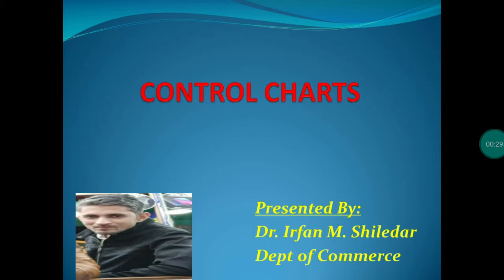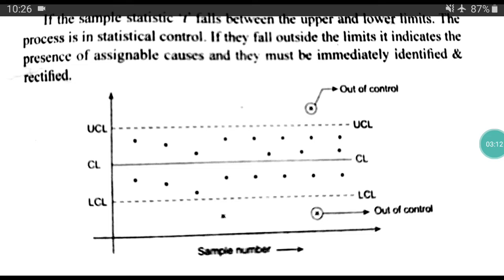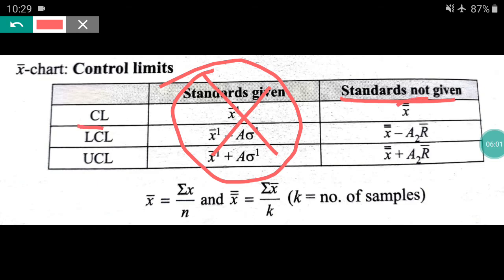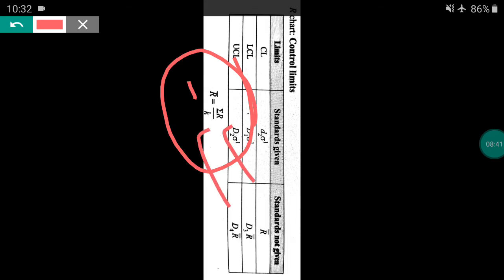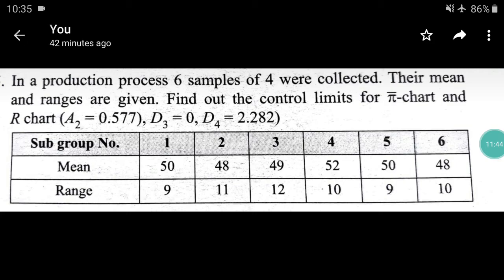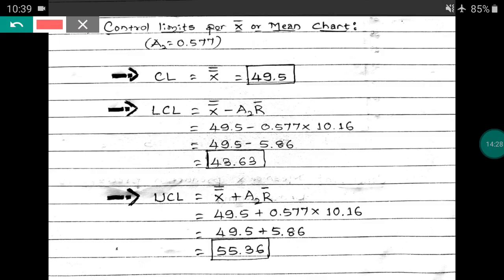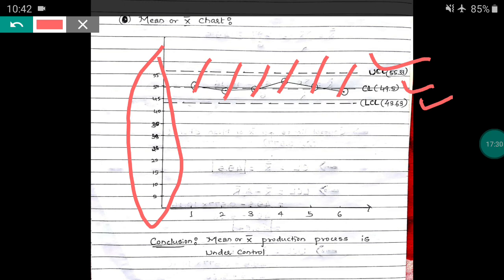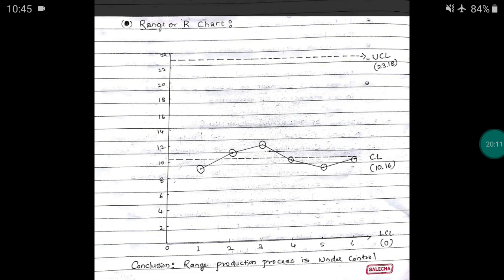Mean and Range Chart Problems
Dr.Irfan M Shiledar